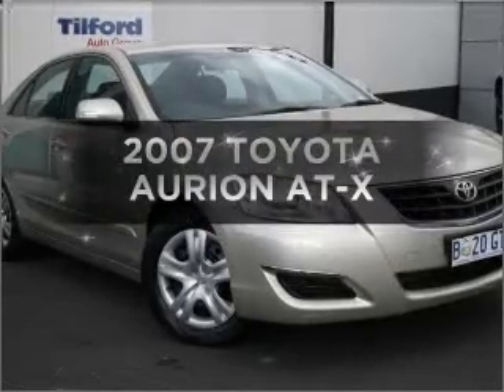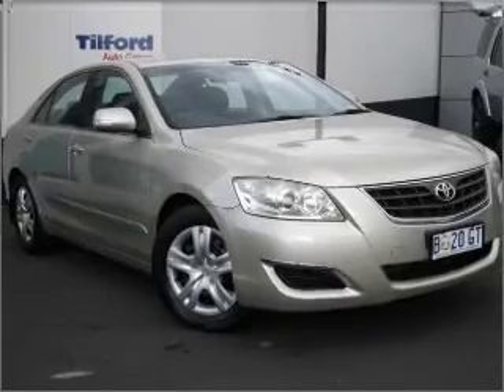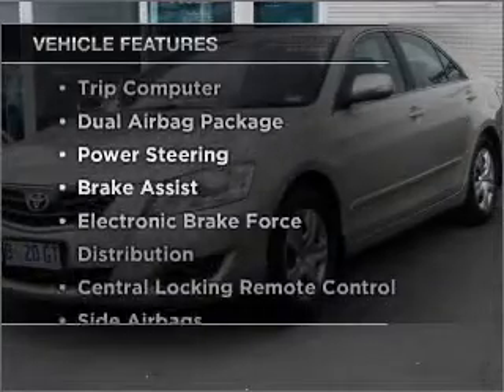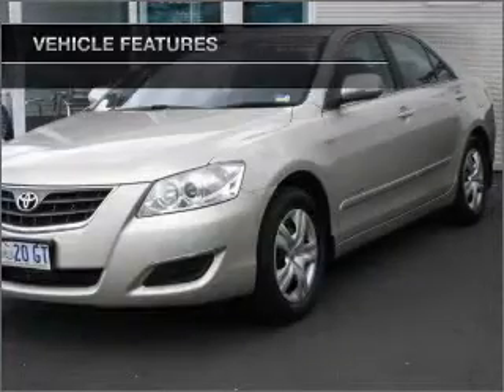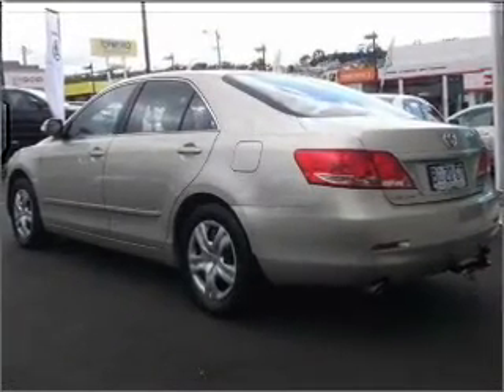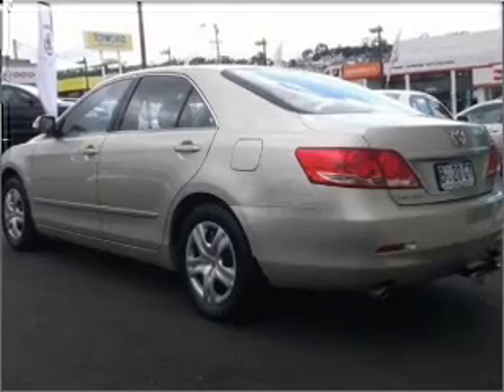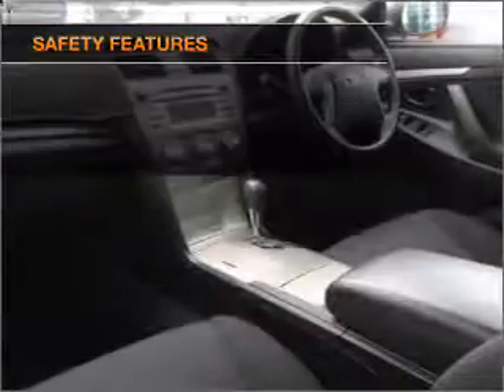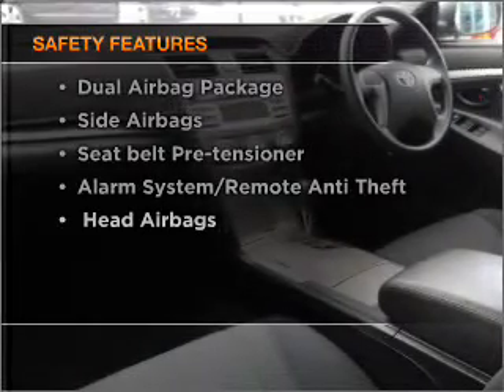2007 TOYOTA AURION AT-X - Hobart TAS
2007 TOYOTA AURION AT-X 3.5 litre AUTO SEQUENTIAL SEDAN Gold Exterior.